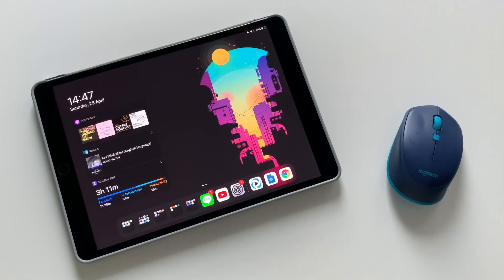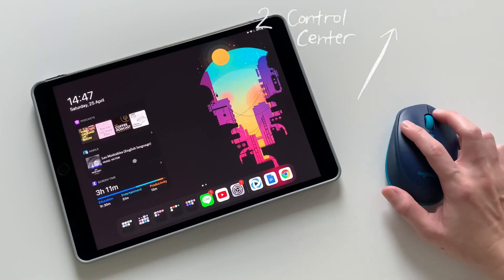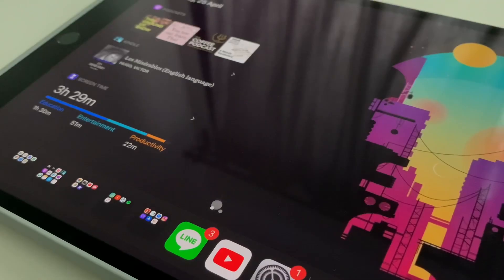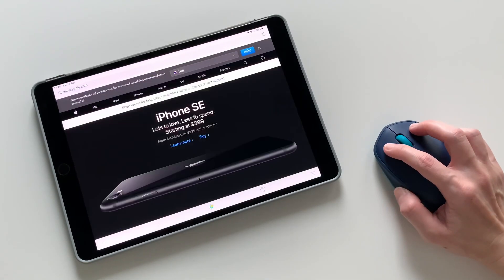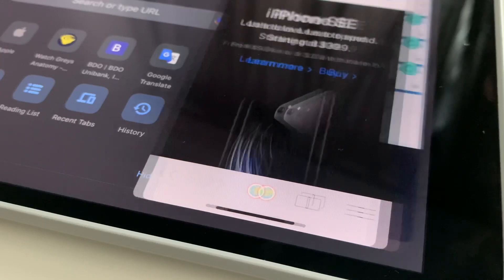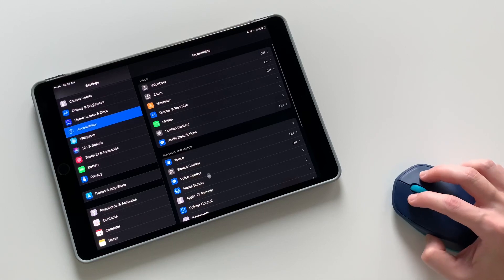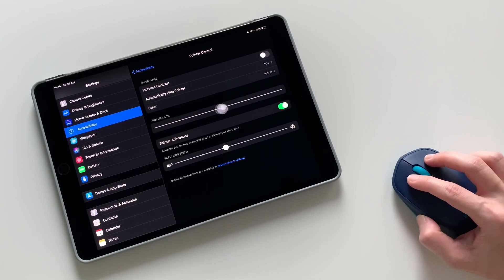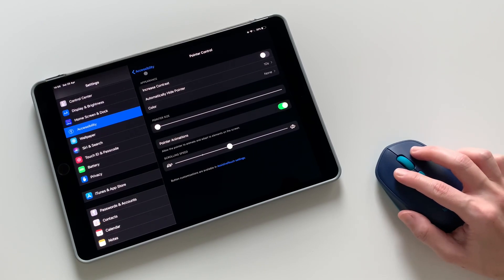Quick tips how to use a mouse on an iPad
10 basic tips how to use a mouse (I used a Logitech M337 bluetooth mouse) on an ipad (specifically ipad air 3).

Logitech M337